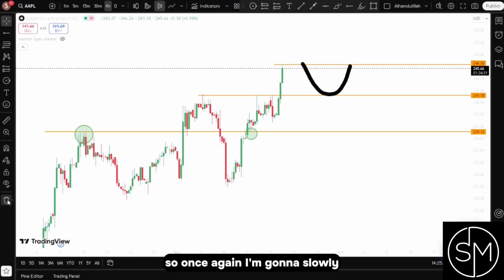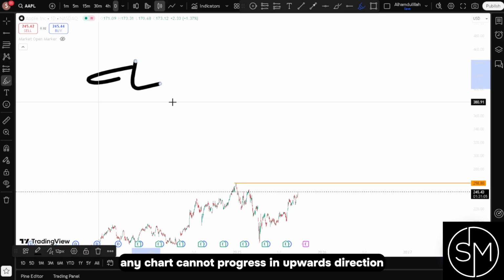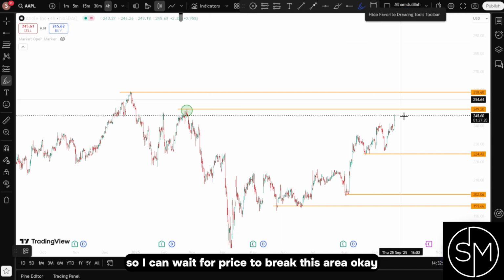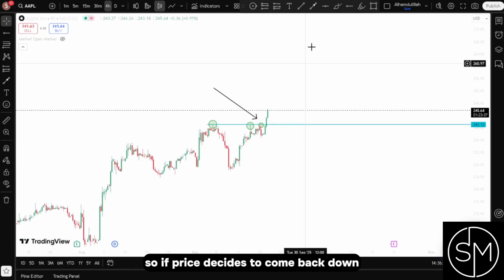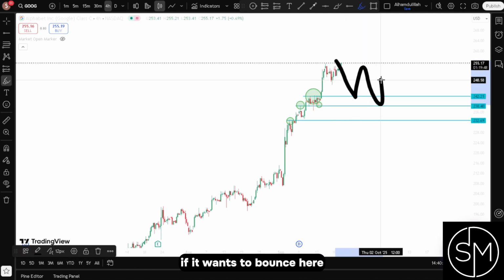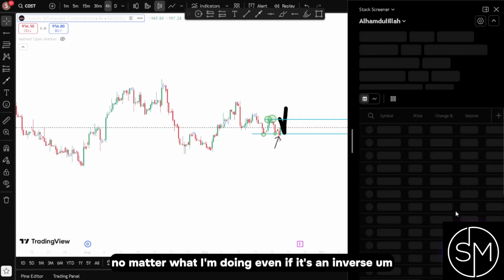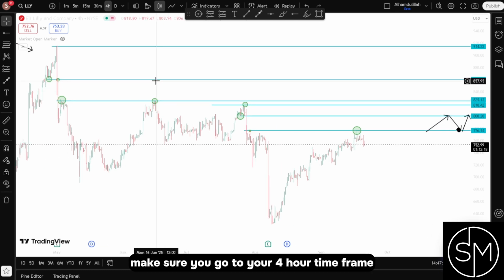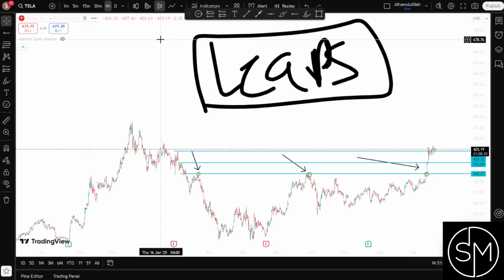How to Set Take Profit and Stop Loss Like a Pro 🎯